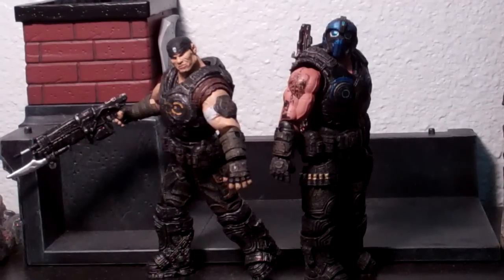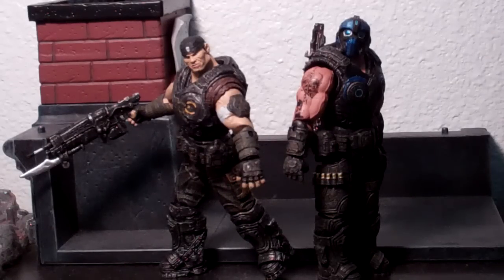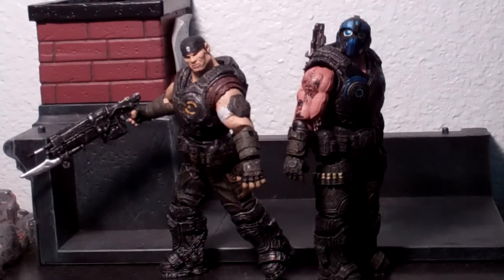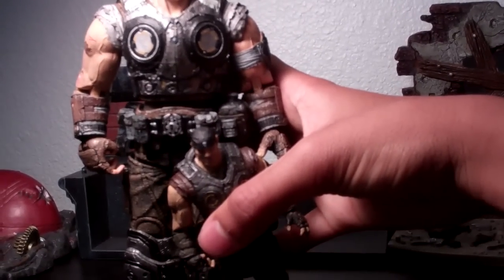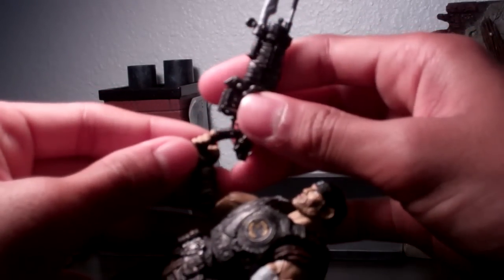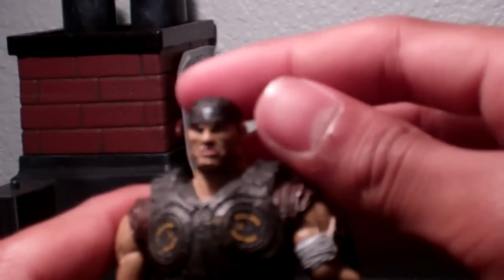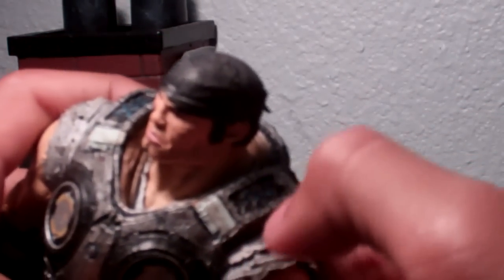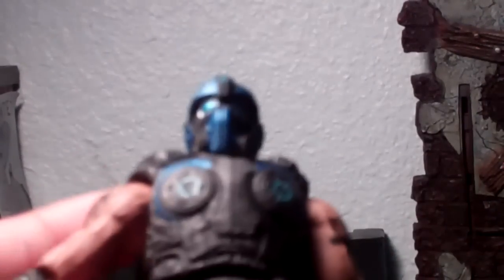Gears of War 3 Marcus Fenix and Clayton Carmine 4 inch Figure Review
Pretty cool figures. Highly recommended for any Gears of War fan.